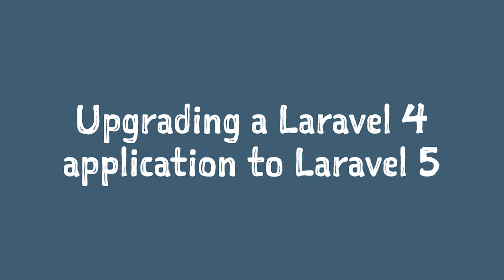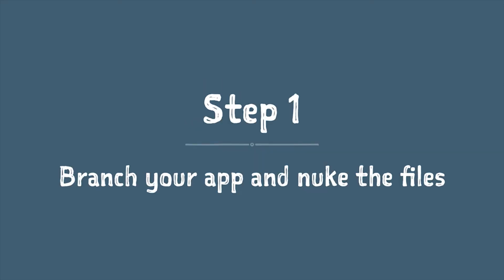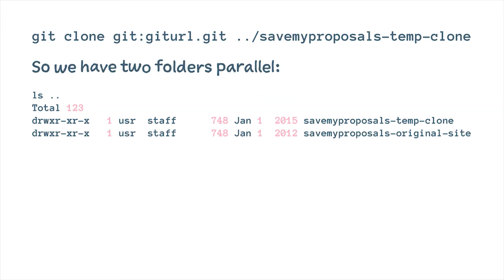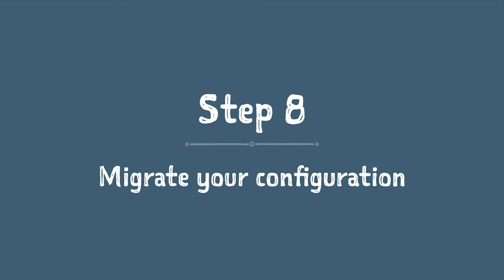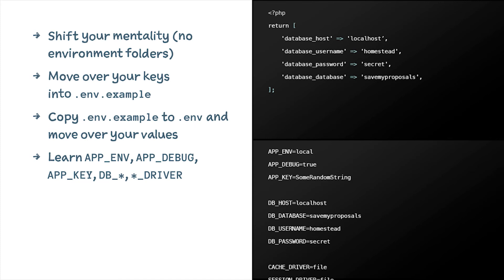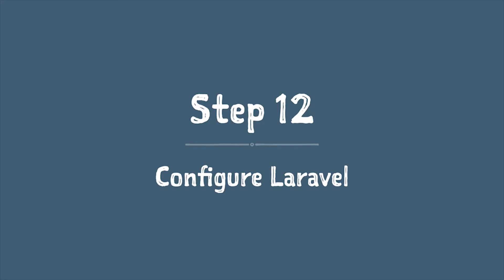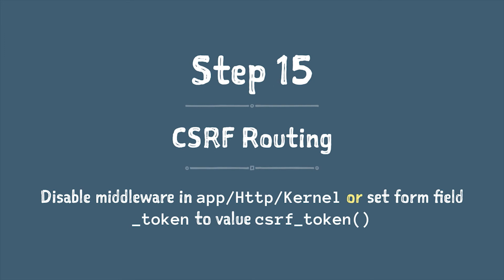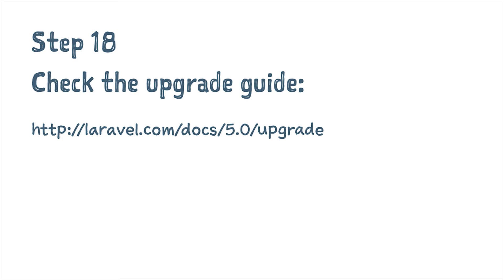Convert a Laravel Application from 4 to 5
Speaker: Matt Stauffer

Changing major versions of a framework can be a daunting task, and the Laravel 4 to Laravel 5 upgrade path has had a lot of people talking lately. We’ll take an open-source Laravel 4 project and walk through the steps to convert a Laravel application from 4 to 5.